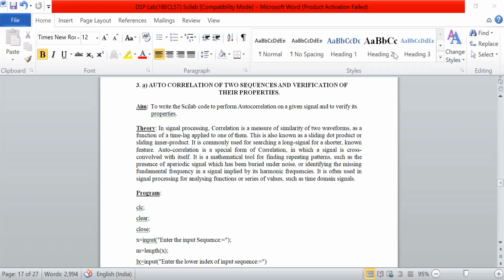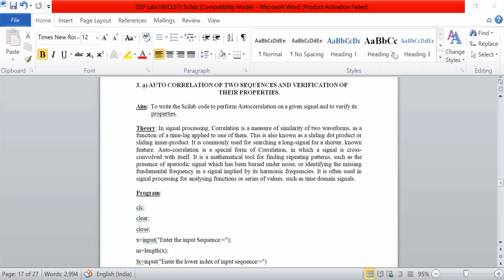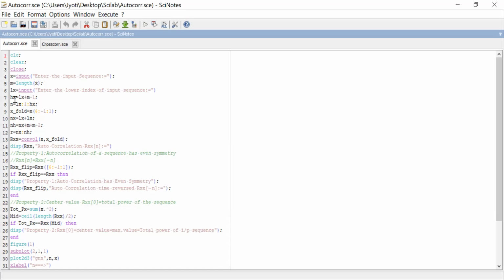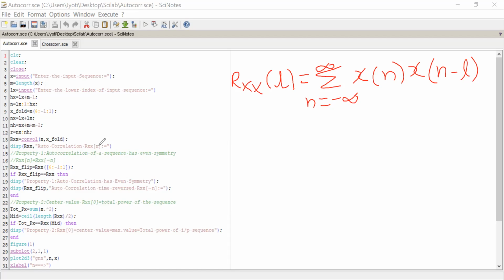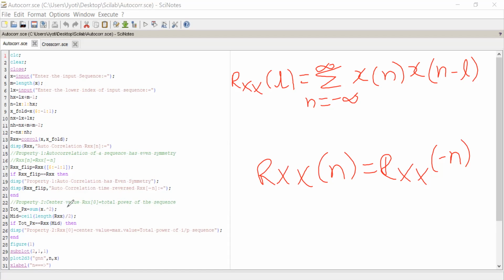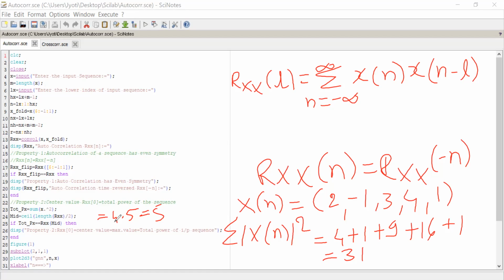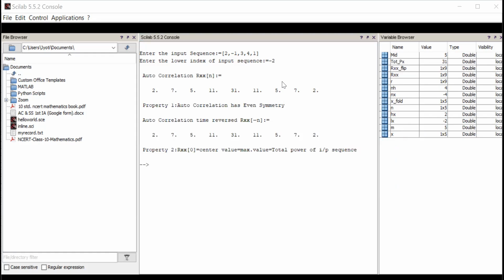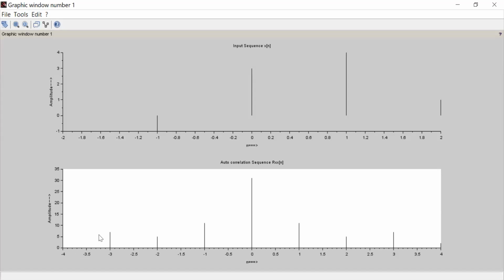Auto Correlation-DSP Lab (18ECL57)